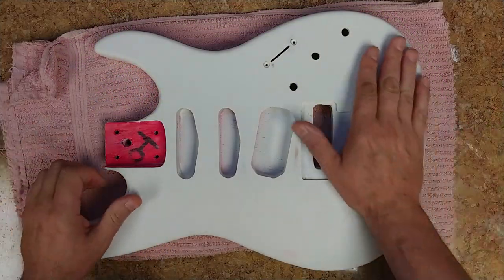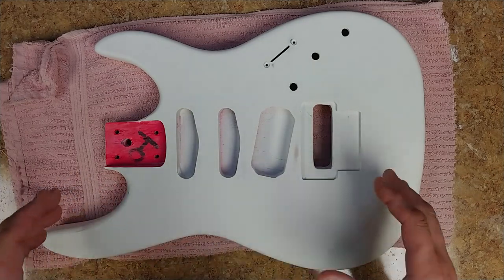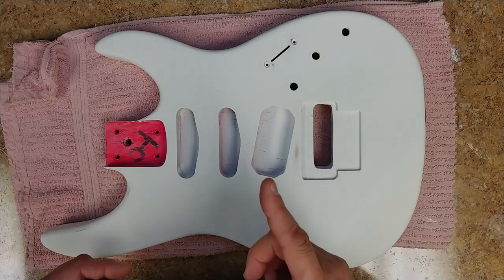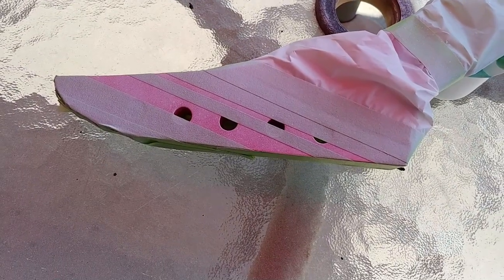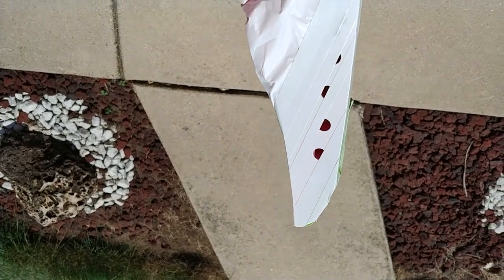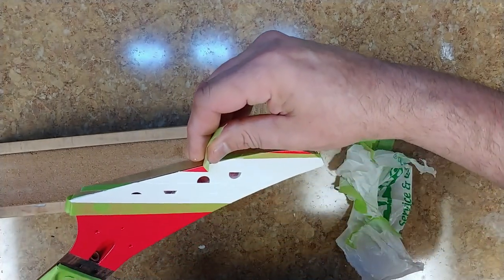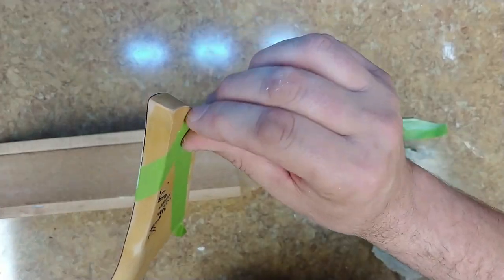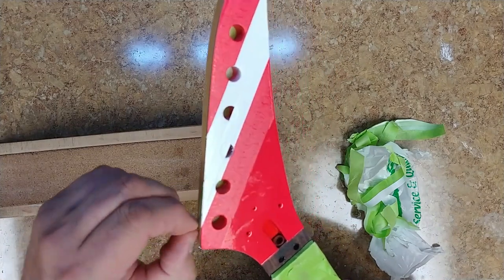Kramer Restoration and Custom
Welcome...  The Kramer gets some custom stripes. How to do it yourself without paint bleed. This restoration is turning out to be an Eric C one off custom.